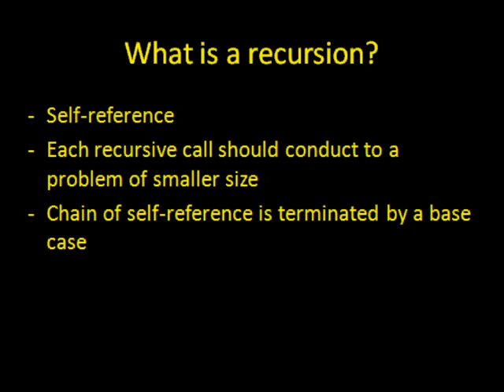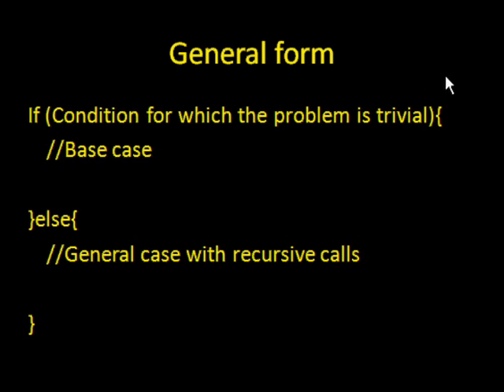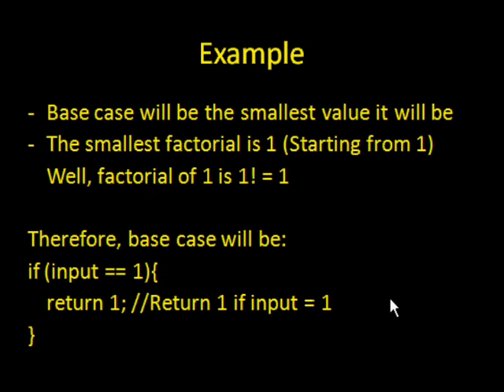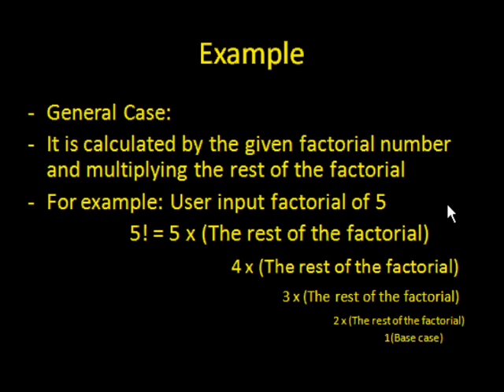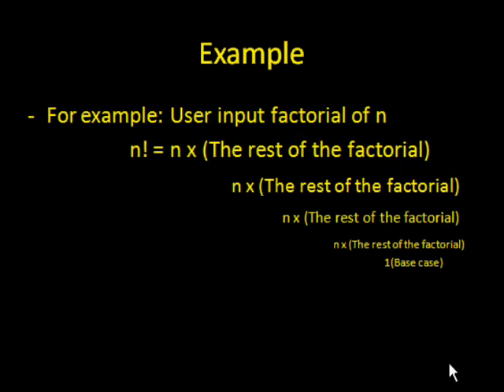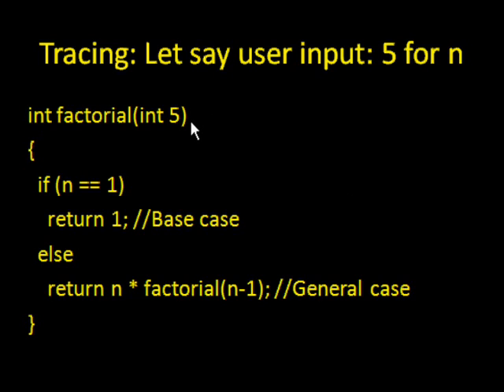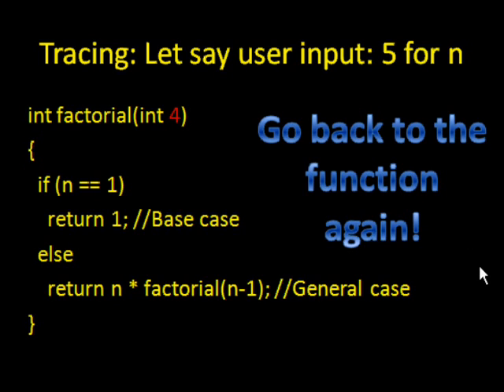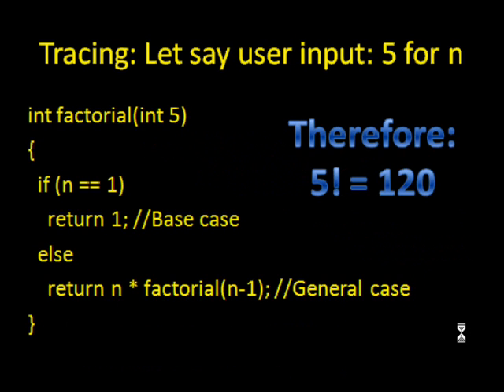Recursion Tutorial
CS Learning 101

cslearning101 has temporarily disbanded due to conflicting work schedules and will be unable to post new videos or answer any questions.